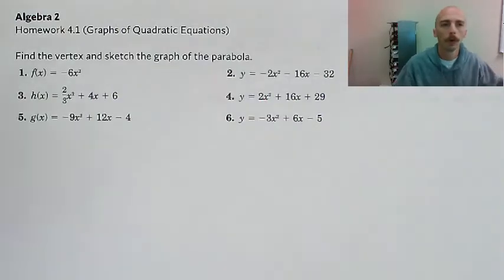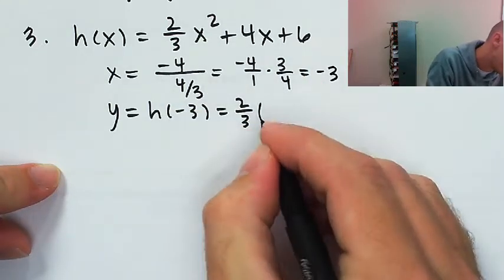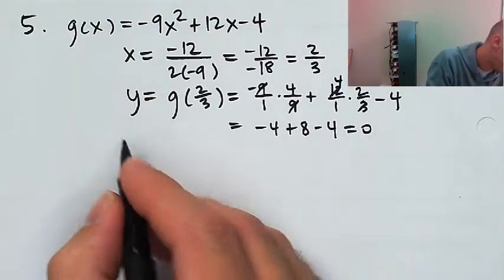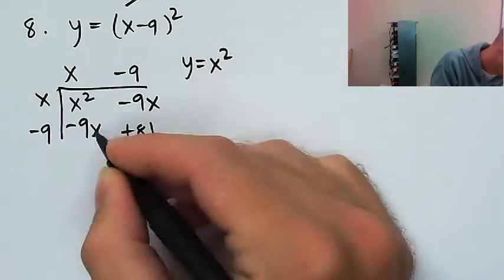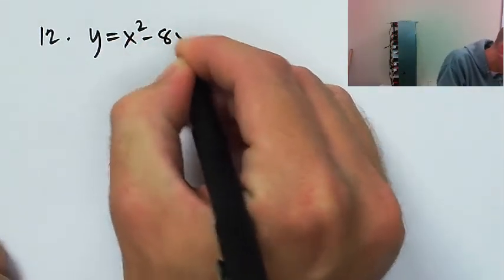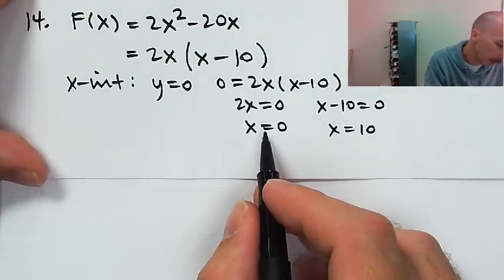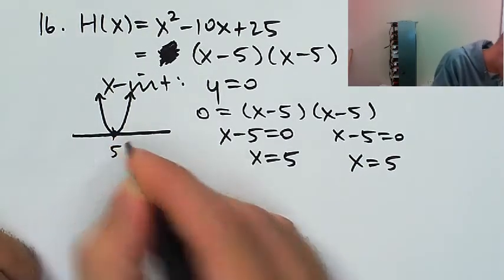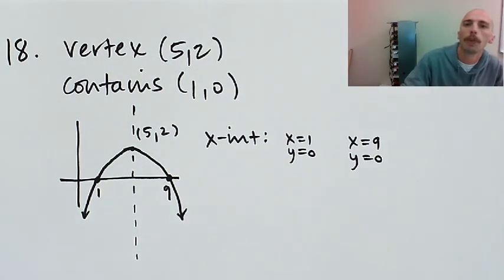Examples of Quadratic Graphs